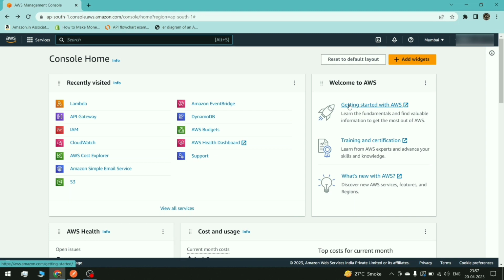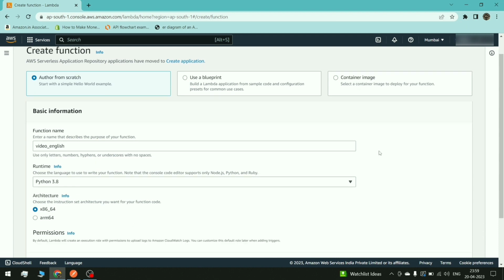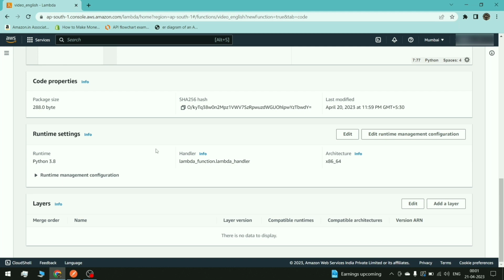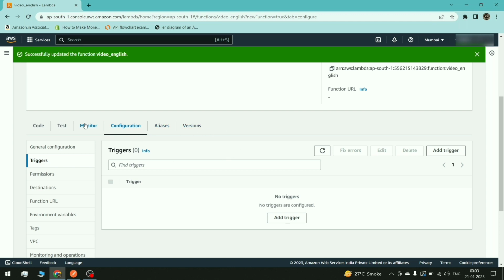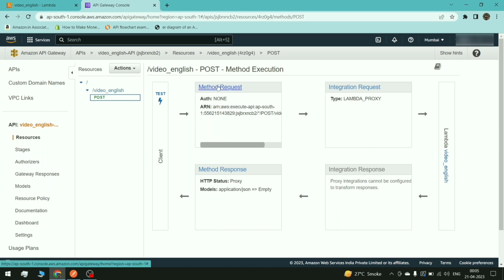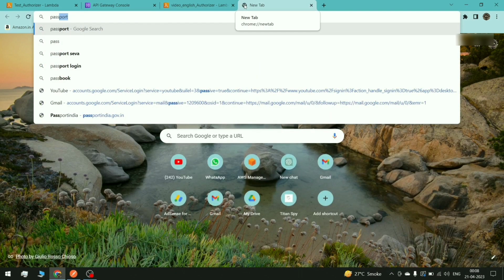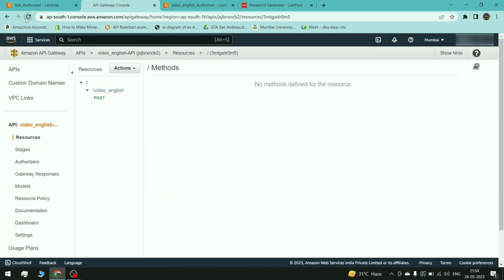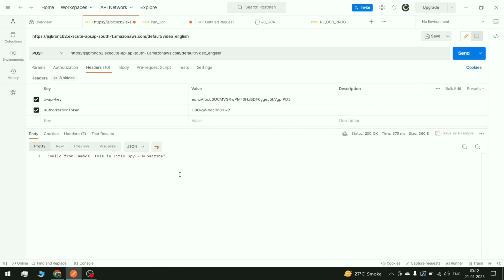Create your own API using AWS Lambda Function & API Gateway with x-api-key & Authorization Token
Unlock the power of AWS Lambda and API Gateway with our step-by-step tutorial on creating your own API effortlessly! In this video, you'll discover how to harness the full potential of AWS services to build robust APIs that enable secure and efficient data exchange. Learn the essentials of setting up AWS Lambda functions and integrating them with API Gateway, all while incorporating an X API key and Authorization token for enhanced security. No prior experience required! Whether you're a beginner or an experienced developer, this video will equip you with the skills to create scalable APIs that can revolutionize your applications. Join us and take your API development to the next level with AWS Lambda and API Gateway.

To solve any of your tech issue then make sure to check this ISSUE FIXED playlist here:

I hope you got the best results, if yes then please make sure to hit the like button and also share with your friends and subscribe to our channel for more contents and also press the bell icon to receive the notifications of latest video uploaded from our channel.